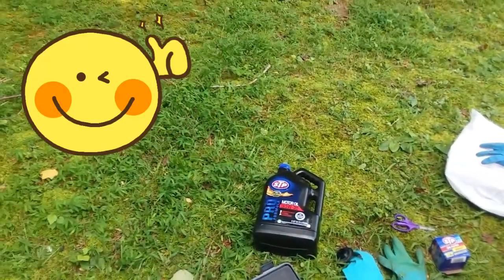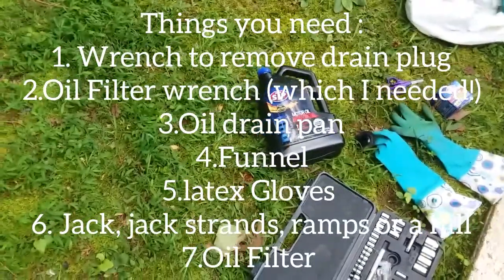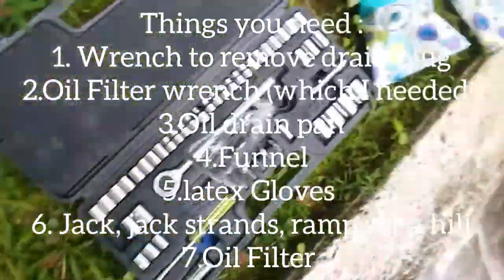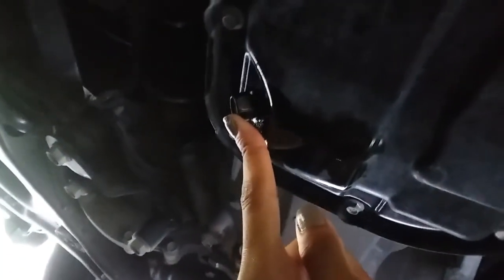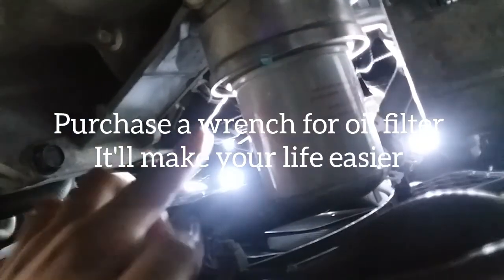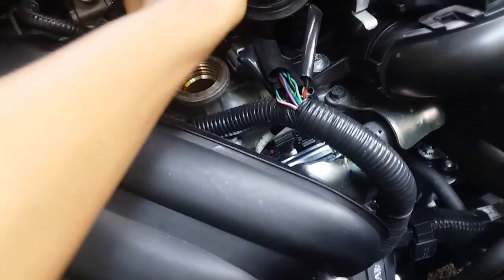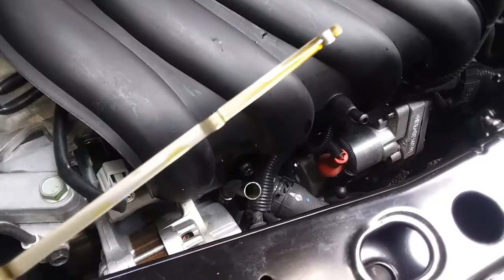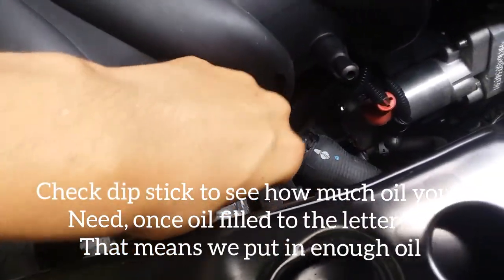How to do an oil change w/ a Nissan Versa 2016 (The Ghetto Way)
Heeey what's Gucci everyone this yo girl hill out here in nature trying to do an oil change the most economic way Eva lol😁 ok ok tho i say this but honestly it's the most affordable way I've done this.

First, Instead of purchasing a jack (if you don't have one) park your car in a inclined hill where u have the ability to go underneath the car.

Second, if you don't have a funnel cut off half of a water bottle & use as funnel. *Make sure the engine is not hot!*

Third, I didn't have a jack or funnel or a wrench for the oil filter. Ask a friend for some materials. Use what you got!☺

Where to purchase all materials:
Auto Zone , Advanced Auto Parts ,Walmart

Hope this video was somewhat helpful!